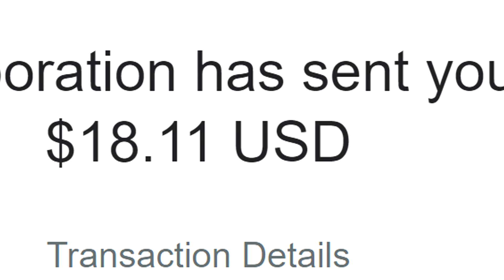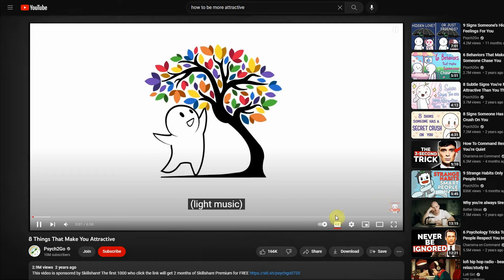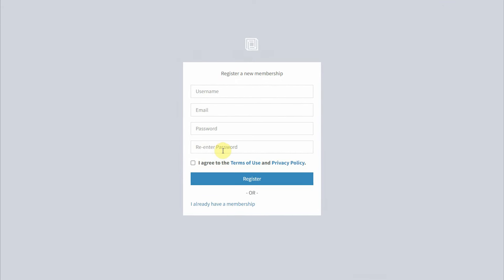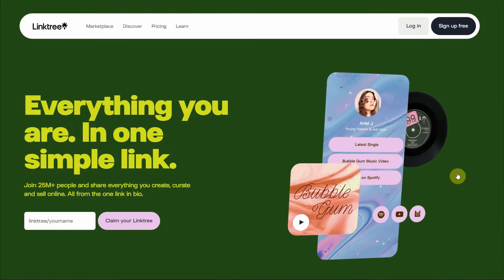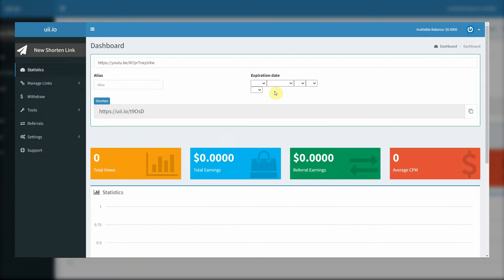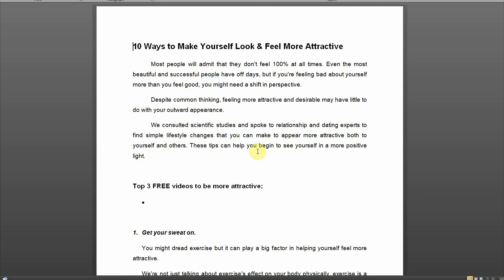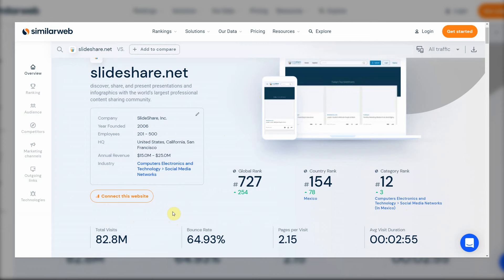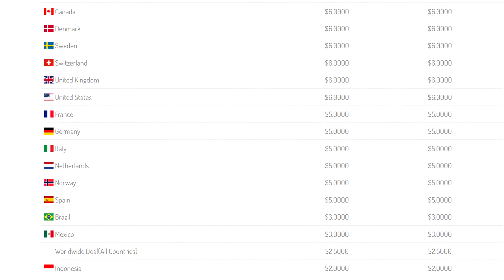Earn $18 Every 3 CLICKS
In this video, I’ll show you how you can earn $18 for every 3 clicks you make! It’s a super easy way to make money online, and anyone can get started with no special skills or investment needed. I’ll walk you through the steps to maximize your earnings and share tips to help you get the most out of this opportunity. Whether you’re looking for a side hustle or just want to make some extra cash, this could be the perfect option for you. Let’s jump in and start earning $18 every 3 clicks!